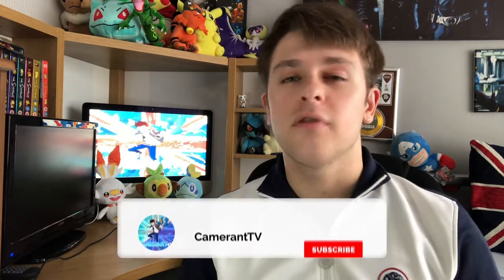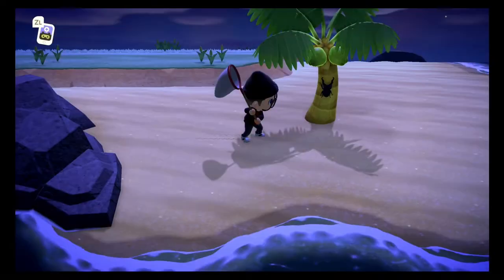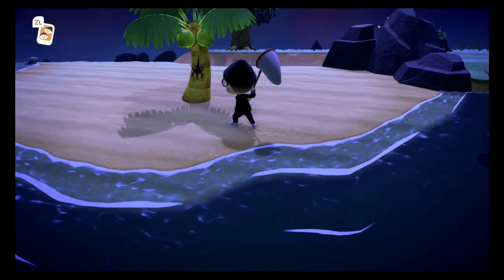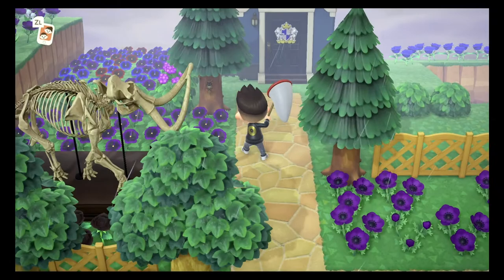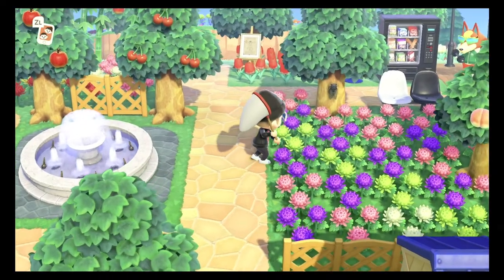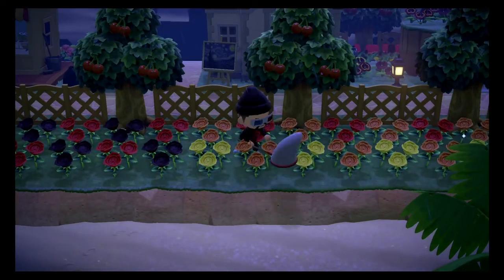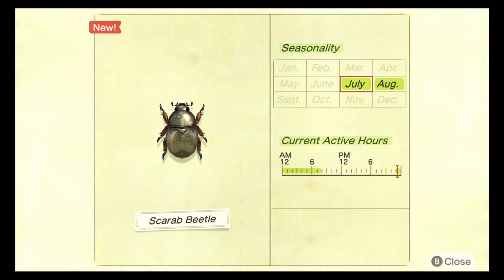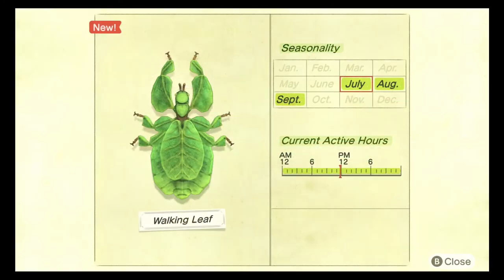NEW Bugs In July! | Animal Crossing: New Horizons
Welcome back to CamerantTV! Today I will be showing you how to catch all of the new bugs that join us in Animal Crossing: New Horizons! Check further down for a breakdown of when the bugs appear in the video!

After a long wait July is finally here, which means a plethora of new bugs for us to catch! There are over 20 new bugs to catch so I have put together a video about how to do just that! This video only applies to the Northern Hemisphere so if you're from the Southern Hemisphere then I apologise but you got the wrong video! ;)

My favourite is the Cyclommatus, it was always my favourite in the previous Animal Crossing games and New Horizons makes no exception!

If this video is helpful to you in any way at all, then please do consider liking & subscribing, as well as sharing the video.. if you're feeling mighty generous of course!

Timings for the individual bugs!

Blue Weevil Beetle - 00:32
Cyclommatus - 01:13
Giraffe Stag - 01:58
Golden Stag - 02:27
Horned Atlas - 03:16
Horned Elephant - 03:58
Horned Hercules - 04:48

Brown Cicada - 05:54
Cicada Shell - 06:21
Evening Cicada - 07:16
Giant Cicada - 07:51
Giant Stag - 08:25
Horned Dynastid - 09:14
Miyama Stag - 09:53
Saw Stag - 10:33
Robust Cicada - 10:52
Scarab Beetle - 11:19
Walking Stick - 12:00

Earth-Boring Dung Beetle - 12:34
Grasshopper - 12:57
Walking Leaf - 13:29